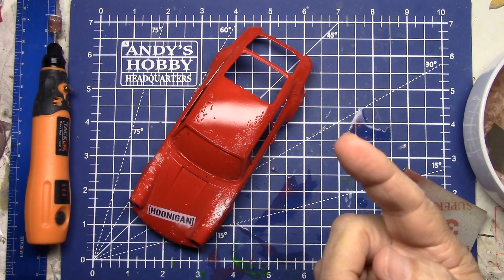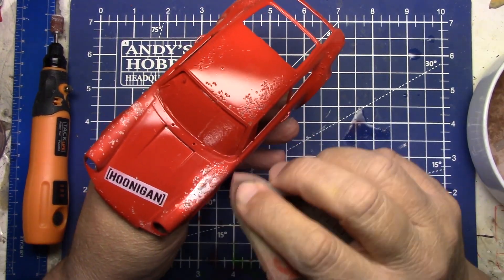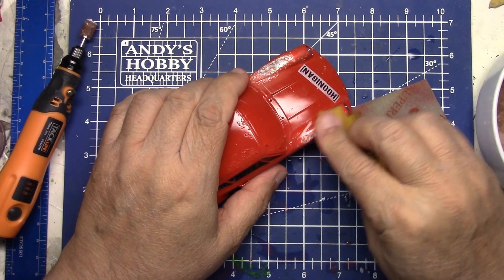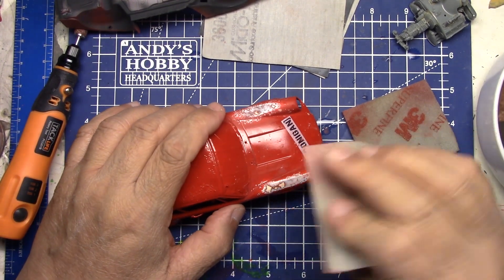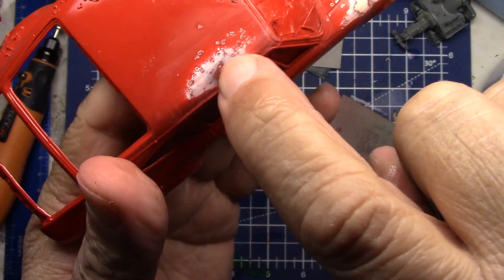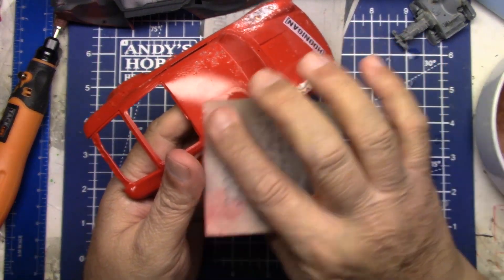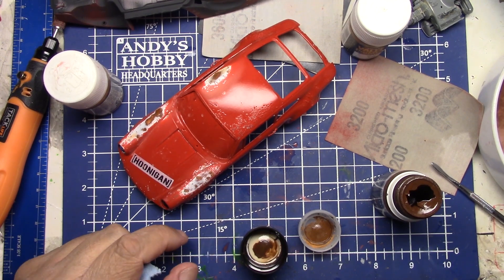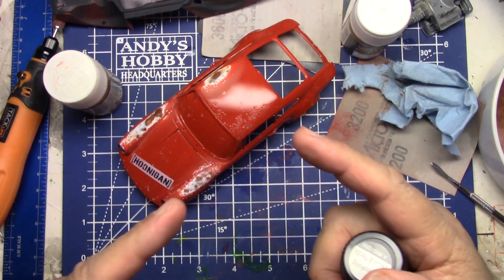The Porsche Group Build (Update 2) Ep.343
My second up date on my Porsche Group Build
L.C.